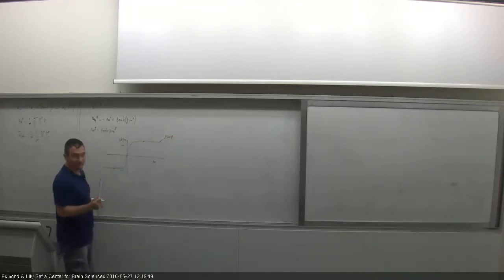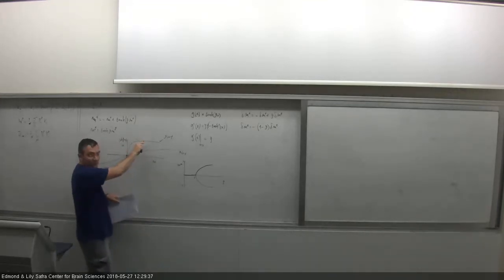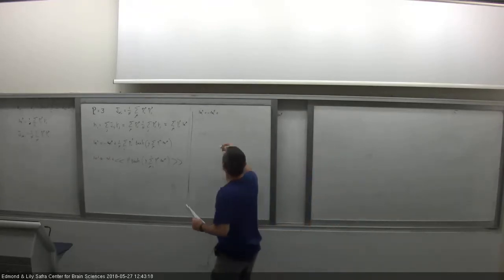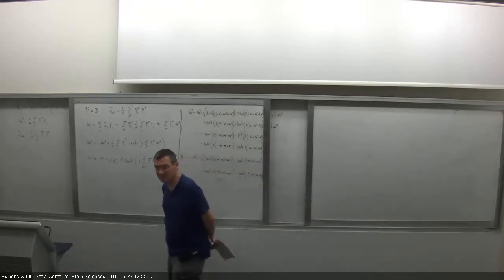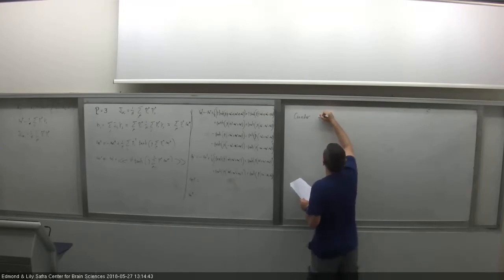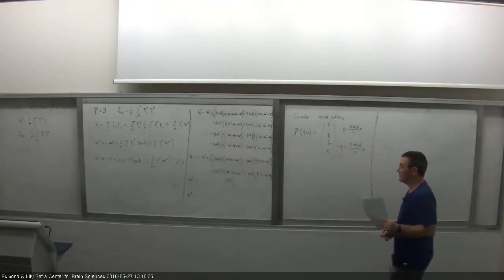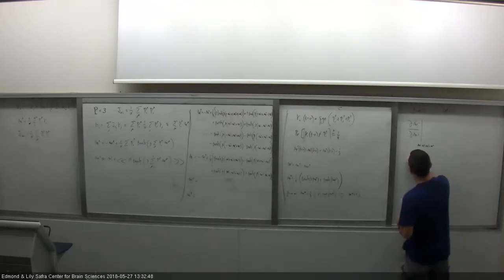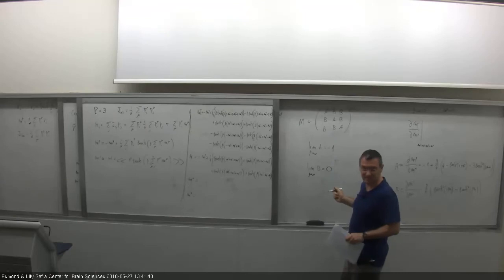THEORY OF NEURAL NETWORKS 1 - 27052018